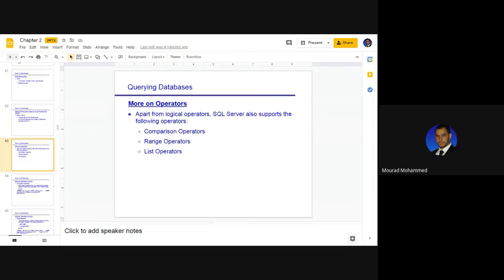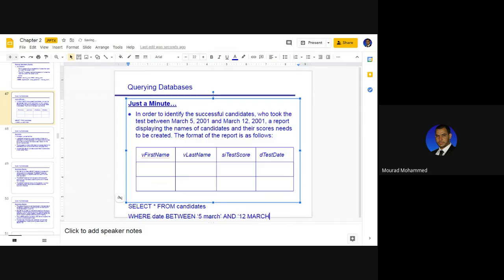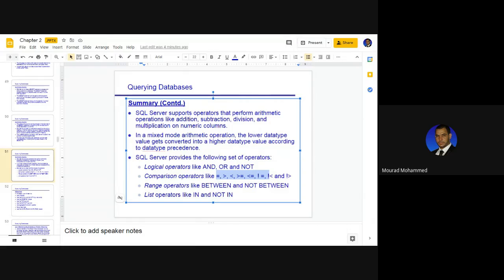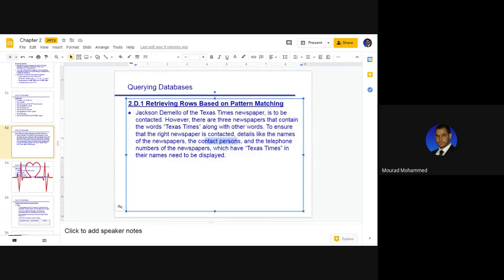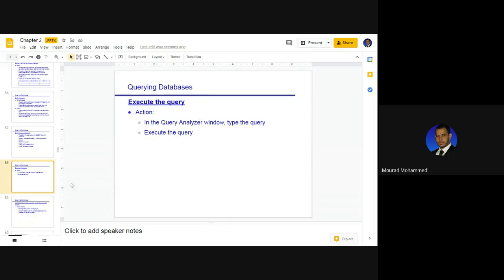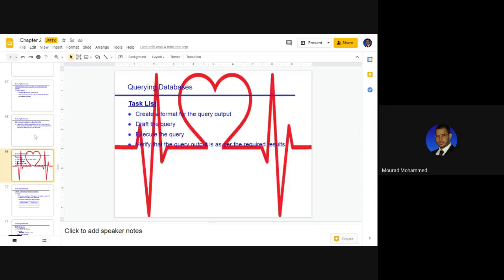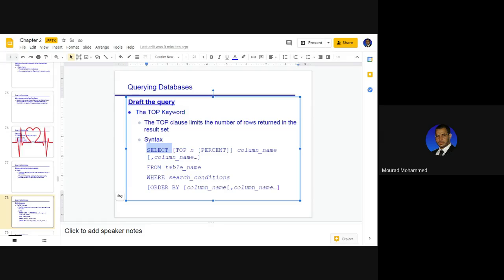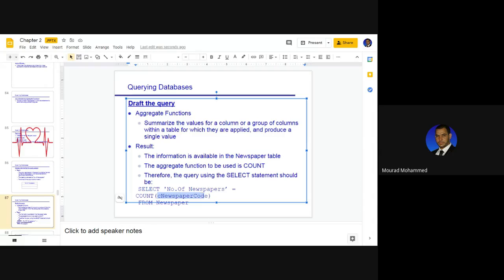INFS306W5C2SP21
SQL Server
Operators
T-SQL
WildCards
Agregates